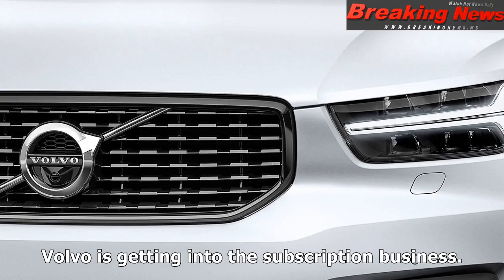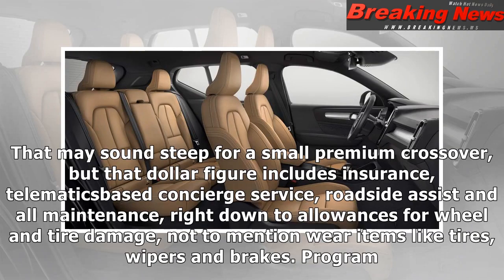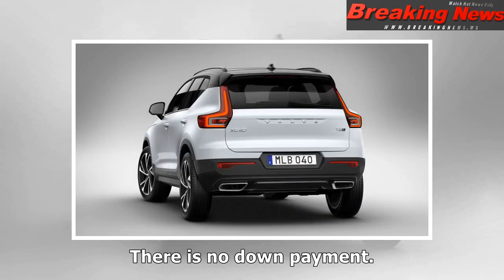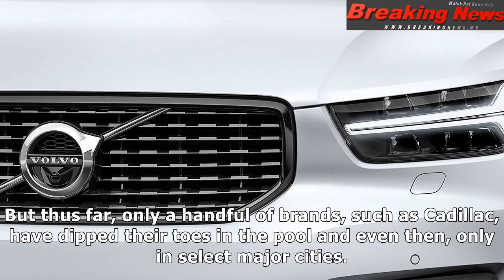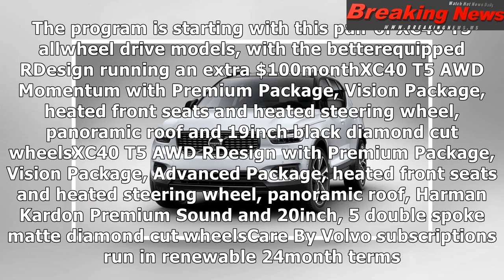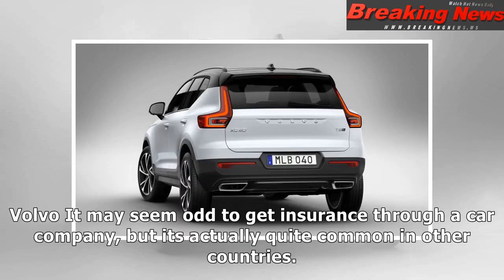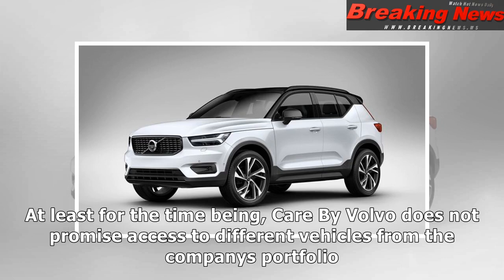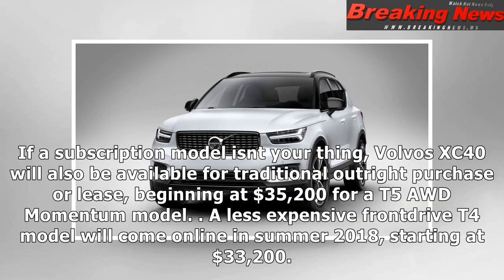Care by volvo subscription service to start at $600 a month